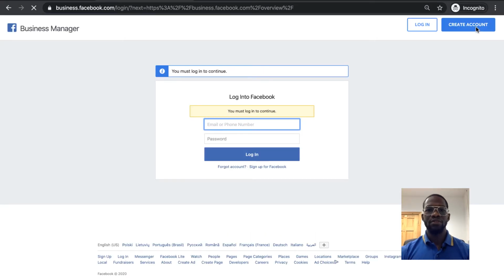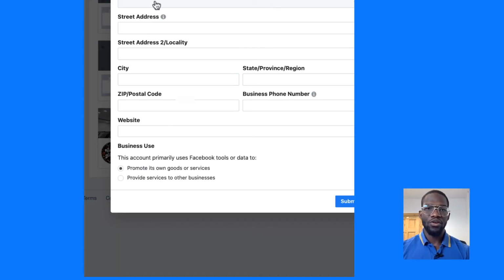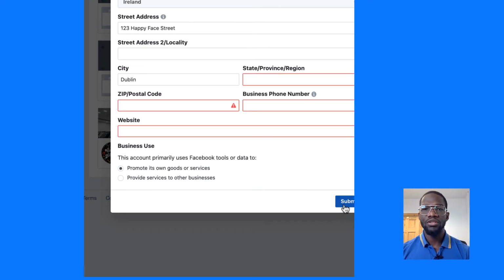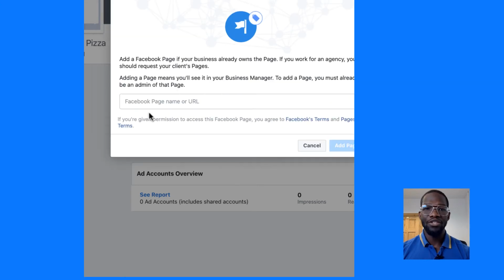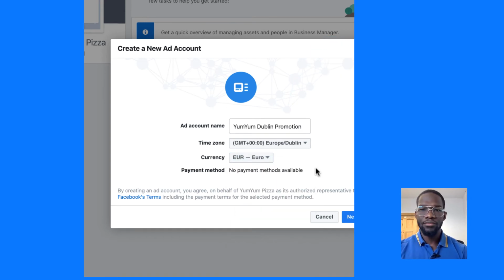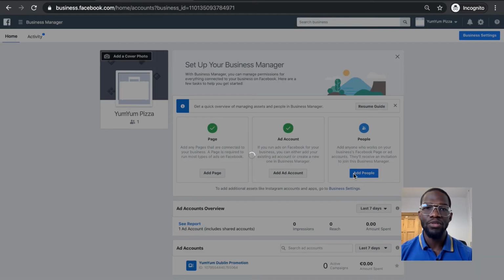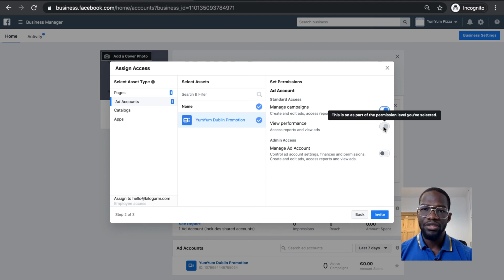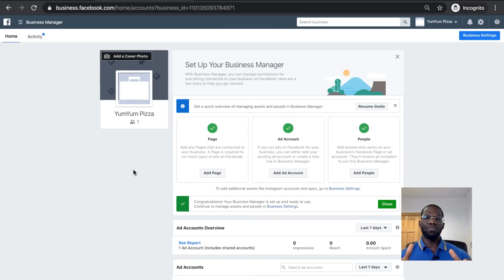Step by step guide to create a Facebook business manager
In this video you are going to learn how to create a Facebook Business Manager.

Among many other things that you can use Facebook business manager for, it can be used to create and manage facebook and Instagram pages, it can be used to control access and grant permission to users and it can be used to create ad accounts for your pages.

Facebook business manager can be used to stay organised and access powerful Facebook tools to get better results from your Facebook advertising effort.

This is a part 1 of 2 video, if you wish to watch the second video, subscribe to my channel and check out the rest of my tutorials on how to use make the most of Facebook Advertisement.